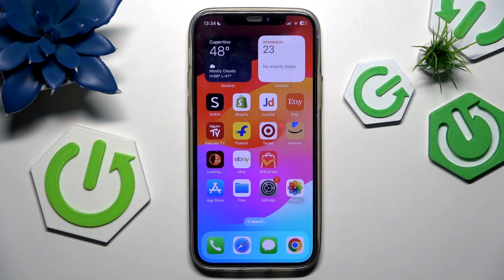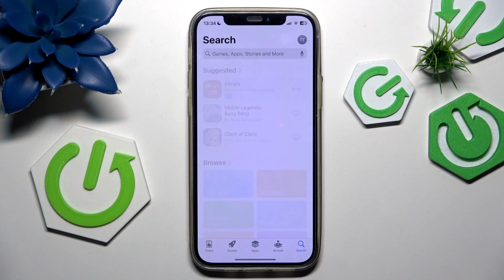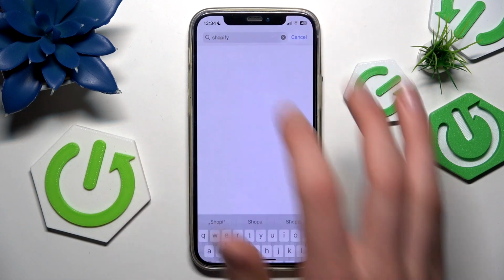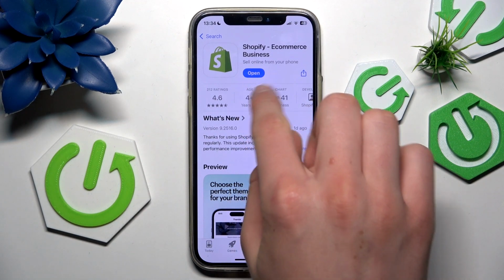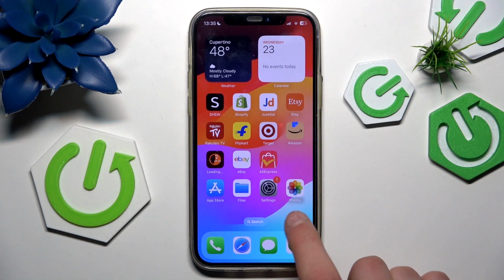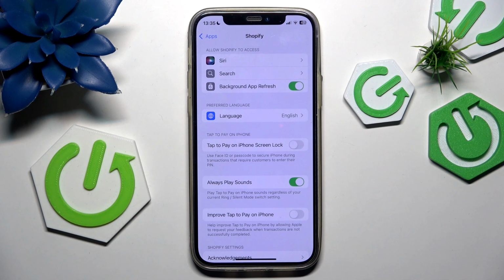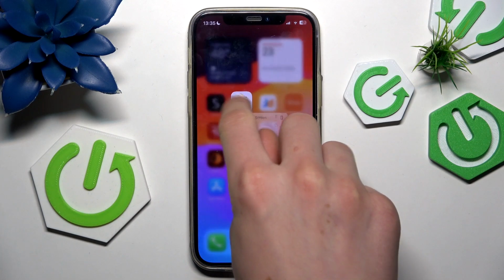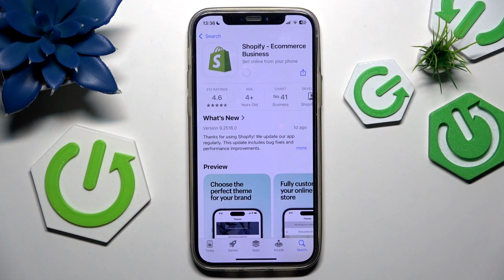iPhone 12 – How to Fix Shopify App Issues on iOS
Having trouble with the Shopify app on your iPhone 12? In this video, we show you step-by-step solutions to fix common Shopify app issues on iOS. Learn how to check for the latest Shopify app updates, adjust your iPhone 12 settings for better app performance, and what to do if the app still isn't working. We also cover how to uninstall and reinstall the Shopify app to resolve persistent problems. Whether your Shopify app is crashing, not loading, or showing errors, these tips will help you get back to managing your store smoothly on your iPhone 12.

How to fix Shopify app issues on iPhone 12?
How to update Shopify app on iPhone 12 iOS?
How to reinstall Shopify app on iPhone 12 to solve problems?

0:00 Introduction
0:08 Check for Shopify app updates in App Store
0:30 Verify Shopify app settings on iPhone 12
1:25 Uninstall and reinstall Shopify app
1:44 Final tips and summary